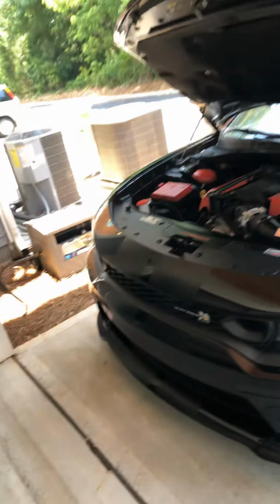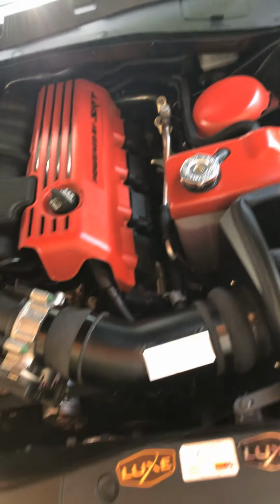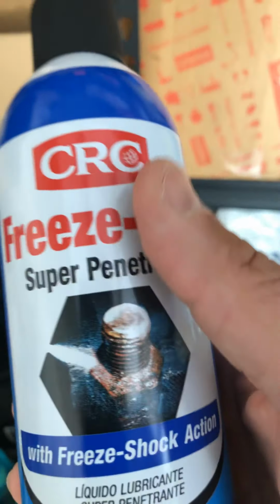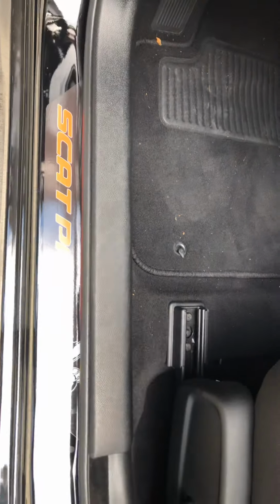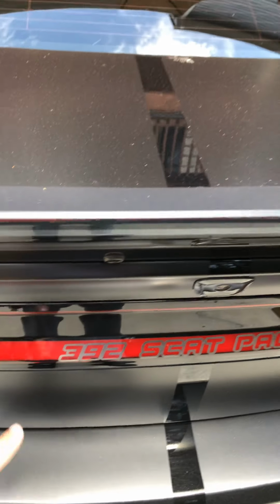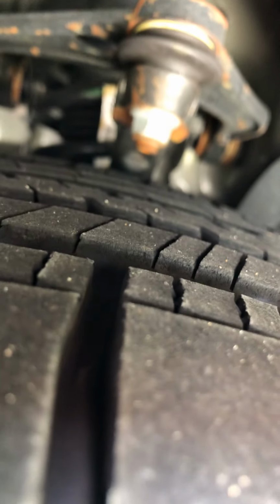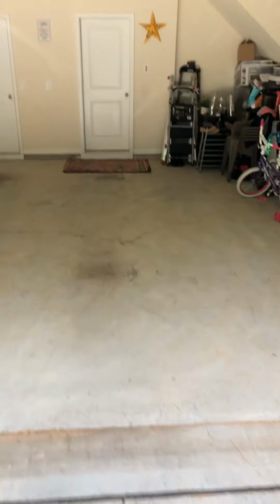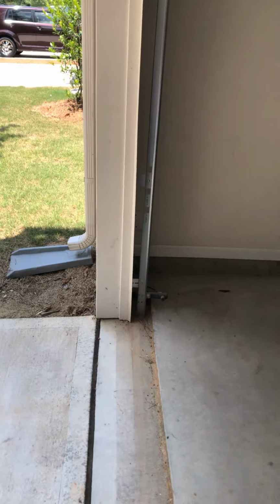Channel Intro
Car Mods